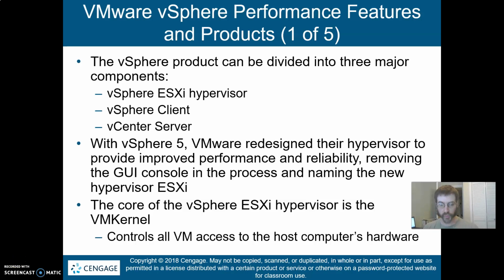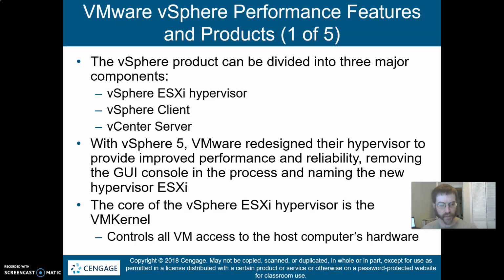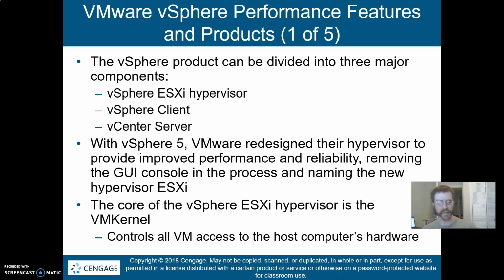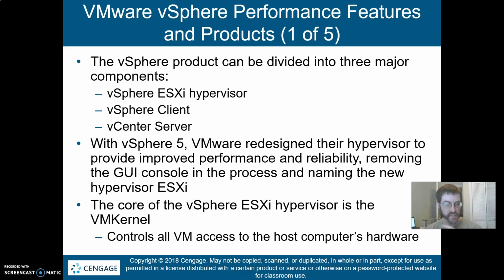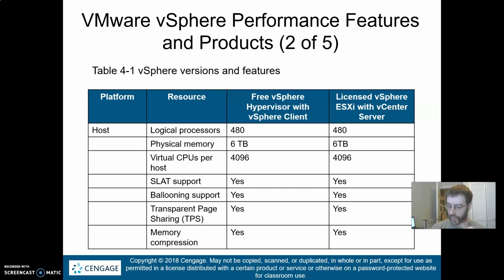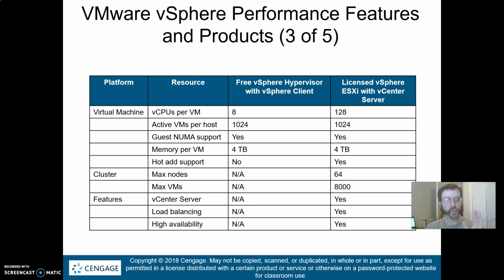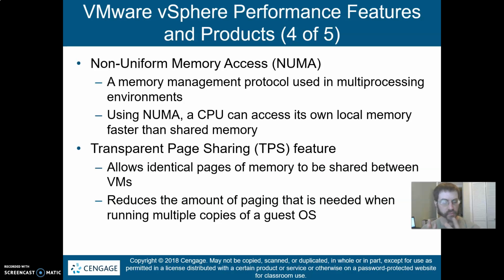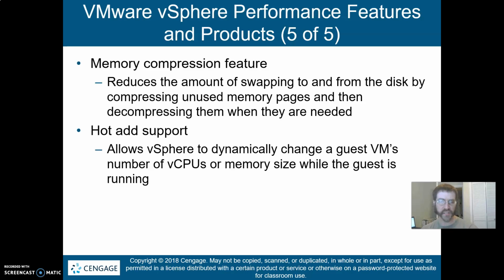Virtualization Chapter 4: VMWare vSphere Features and Products